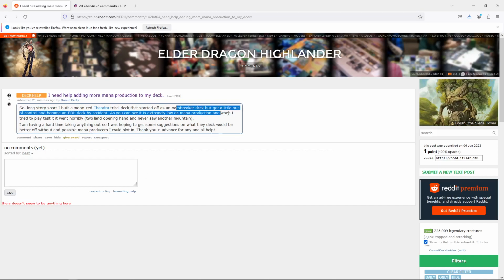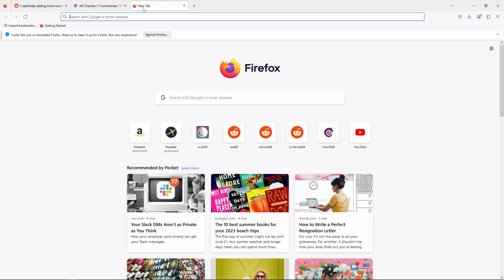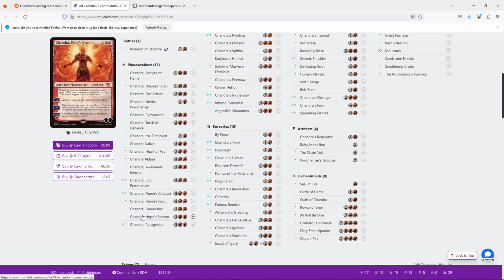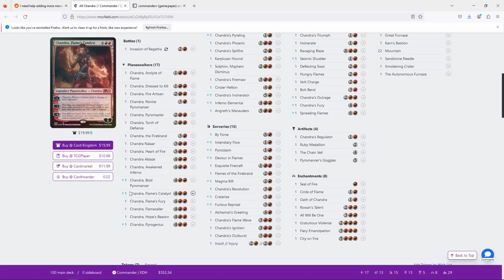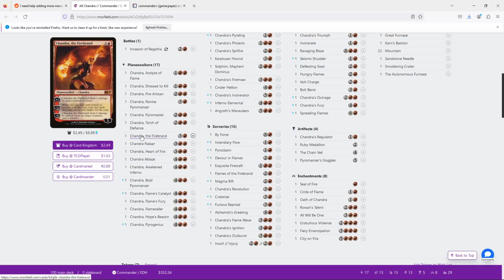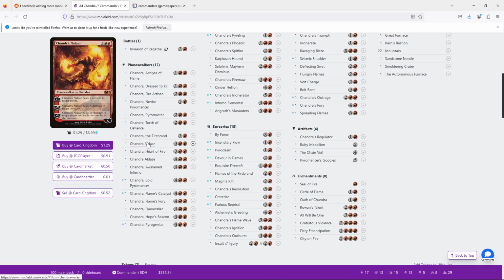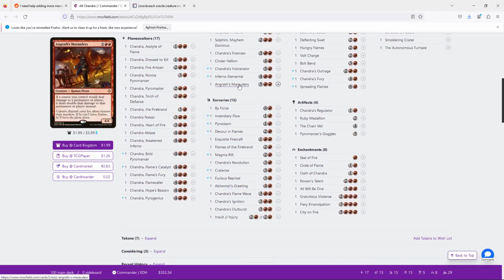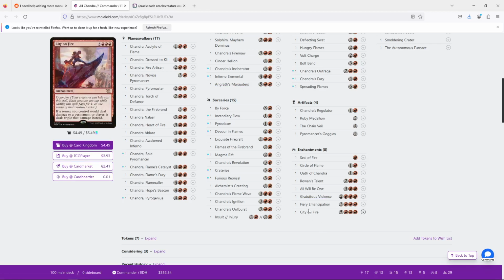EDH Deck Assist - All Chandra